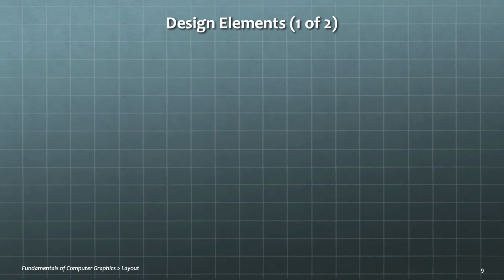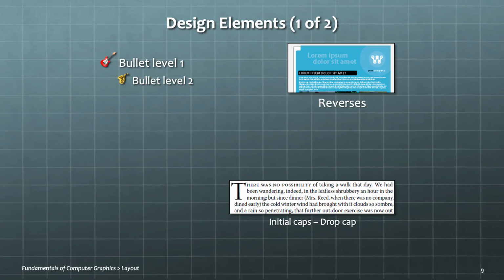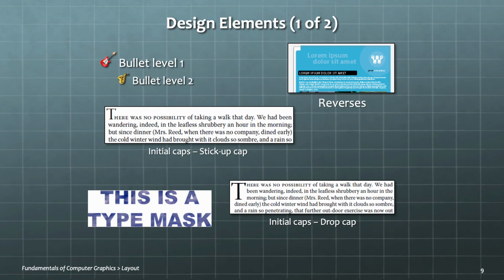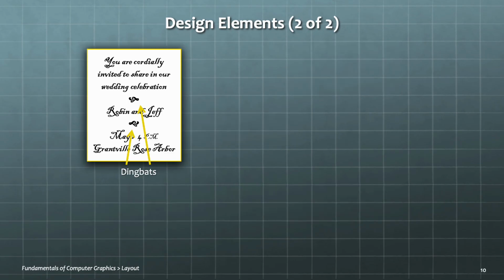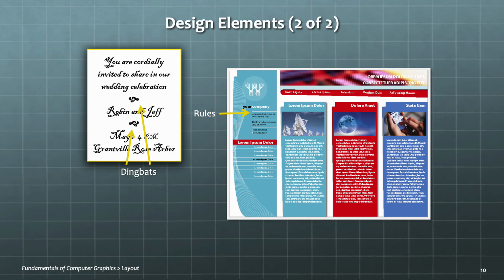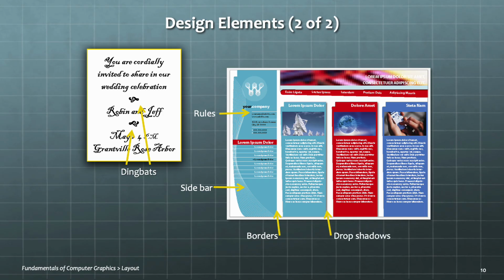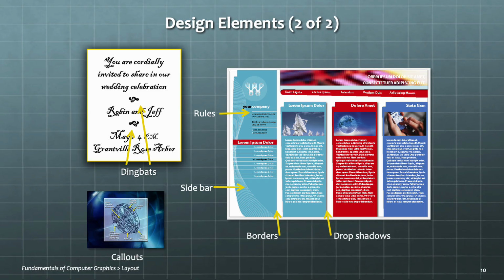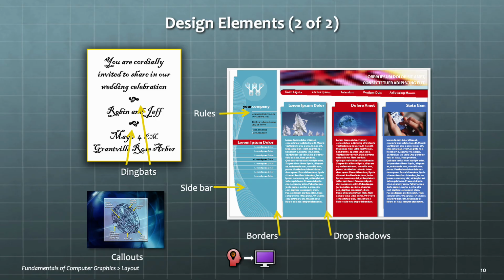4 Design Elements